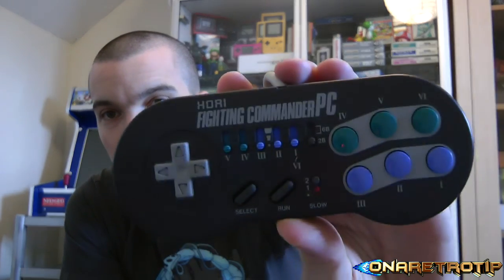Pickups & Trades - July 2015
Pickups and trades from the last few weeks.